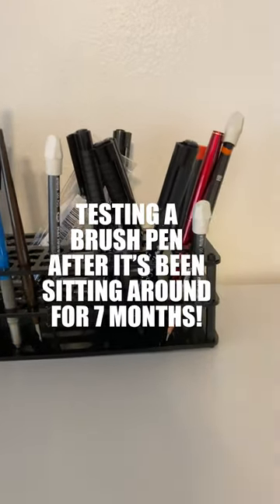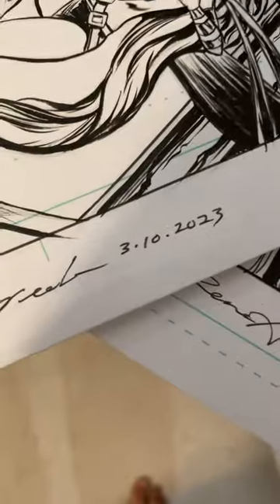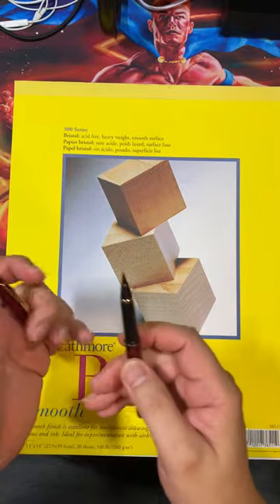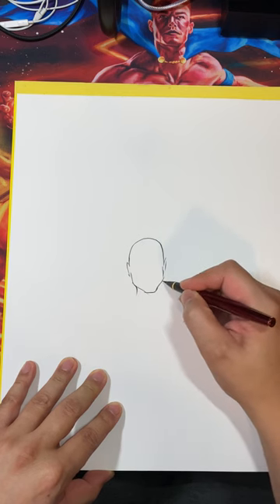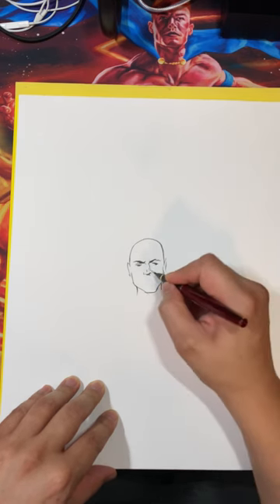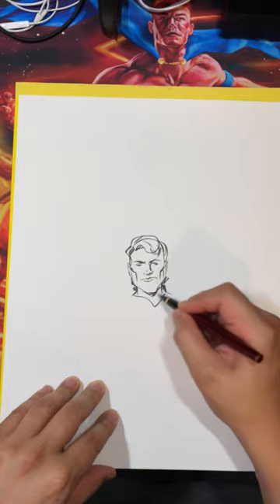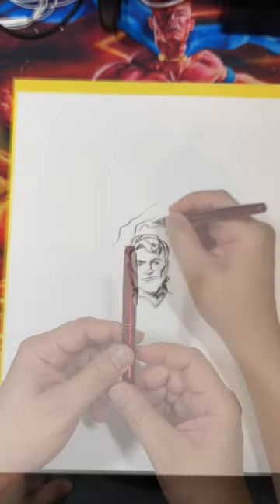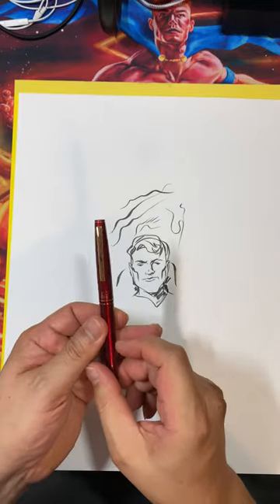Kuretake MANNEN MOUHITSU Brush Pen Follow Up After NO USE for 7 Months!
I really like this brush pen from Kuretake. I've had it probably close to 8 or 9 months now. However, I have not been using for the last 7 months as of this video. In order to speed-up my own comic book, The Realm Ethereal, I'm drawing and coloring in Procreate.

So, I wanted to check in to see if the ink still flows smoothly, is the ink dark enough, etc. I was not disappointed! I will be holding on to this brush for as long as I can :)